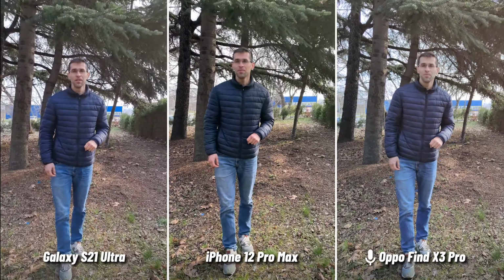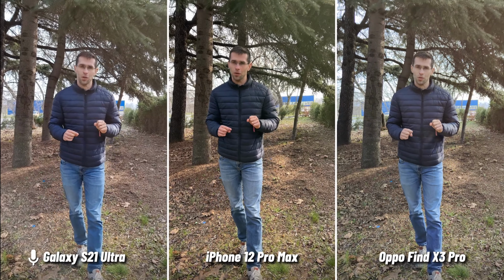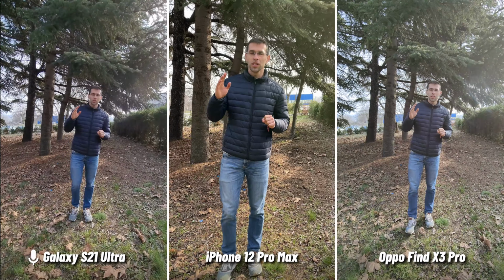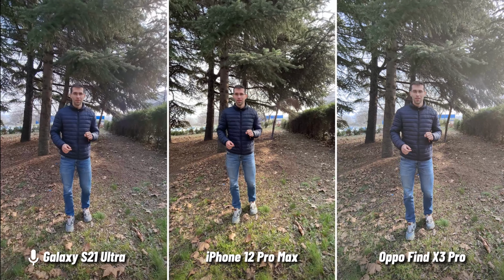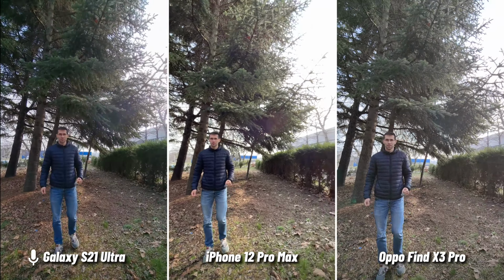Oppo Find X3 Pro vs 12 Pro Max vs S21 Ultra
This is a sample video taken with the Oppo Find X3 Pro, iPhone 12 Pro Max and Galaxy S21 Ultra.